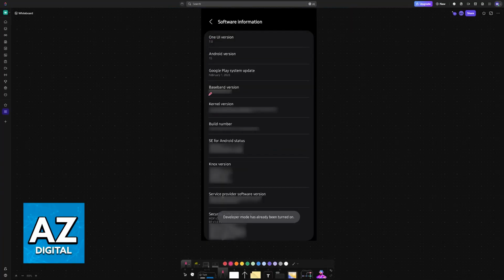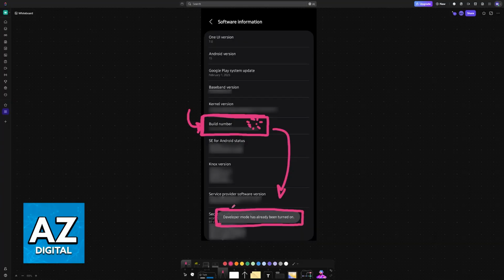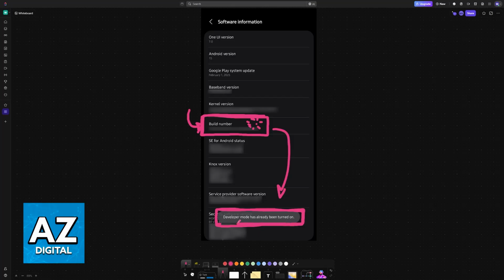How To Enable Developer Options on Android Device Samsung (2025) - Step by Step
In this video I will clear your doubts about how to enable developer options on android device samsung, and whether or not it is possible to do this.